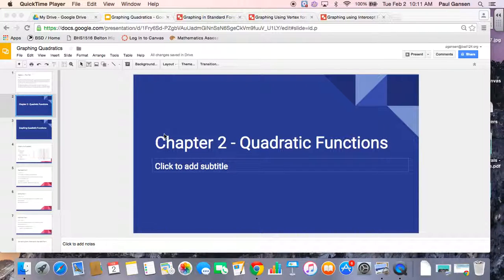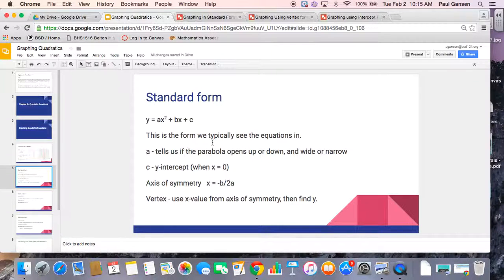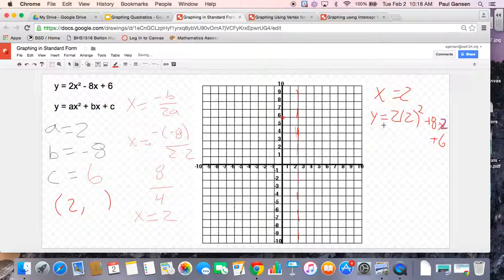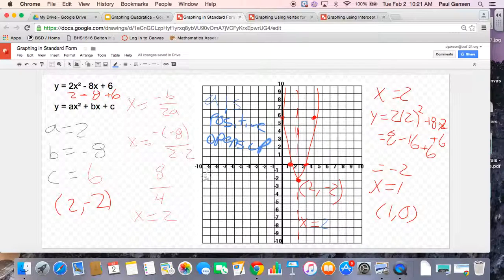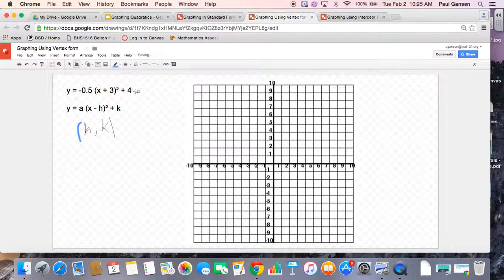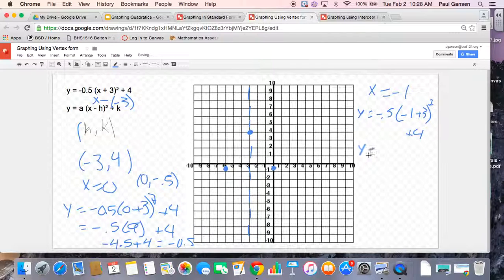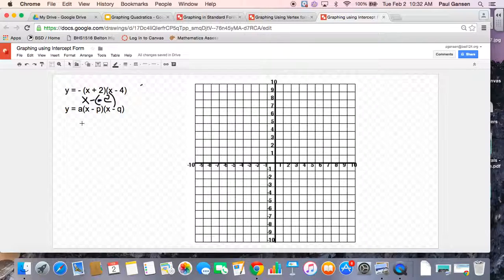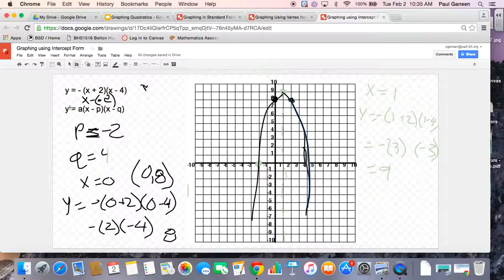Graphing Quadratics Alg II Gansen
Examples of graphing quadratic functions including standard form, vertex form, and intercept form.